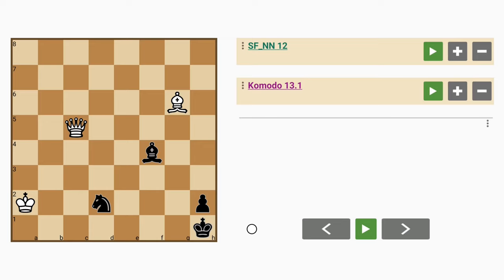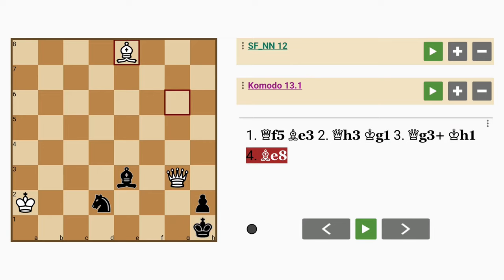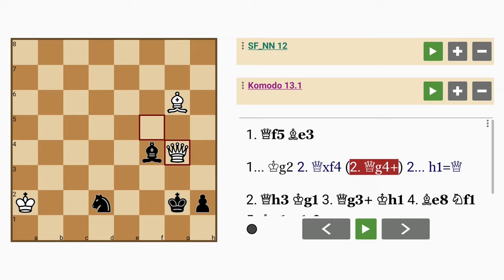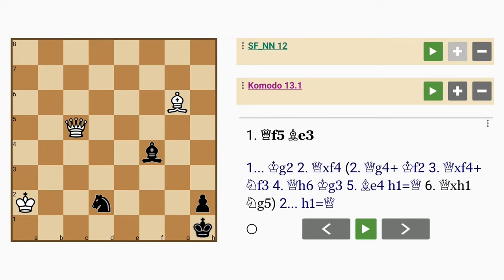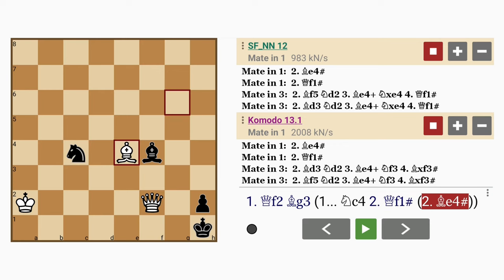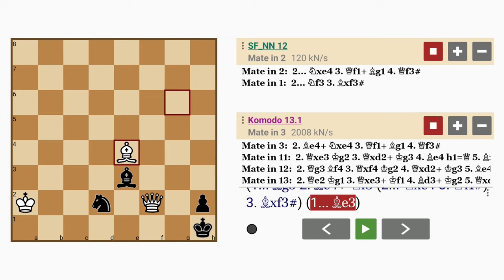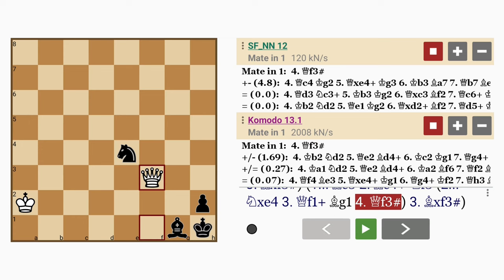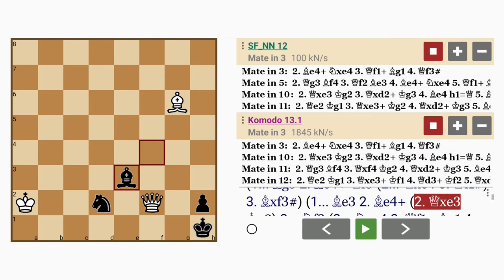This Queen Delivers a Smothered Mate Like an Arrow! (Mate in 4)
I explain this original KQB vs kbnp mate in four chess problem generated autonomously by the program, Chesthetica, using the Digital Synaptic Neural Substrate (DSNS) computational creativity approach. It doesn't use endgame tablebases, neural networks or any kind of machine learning found in traditional AI.

FEN: 8/8/6B1/2Q5/5b2/8/K2n3p/7k w - - 0 1